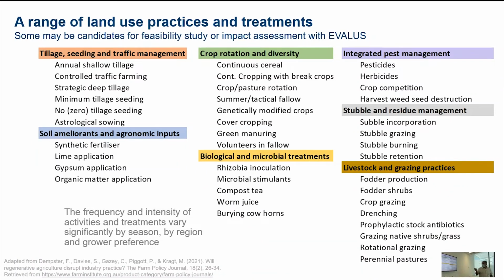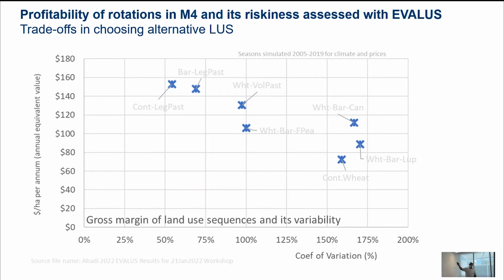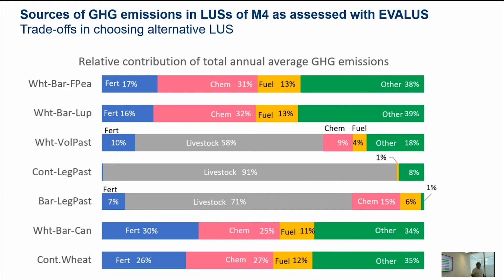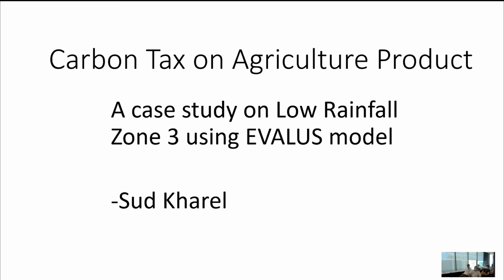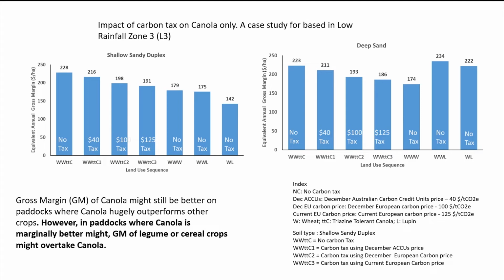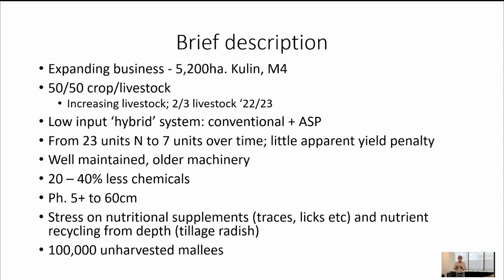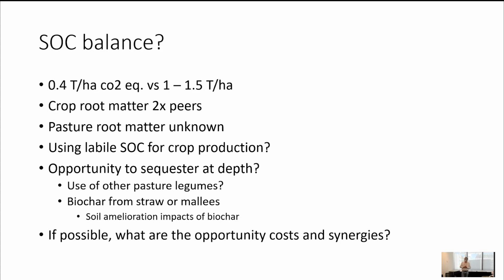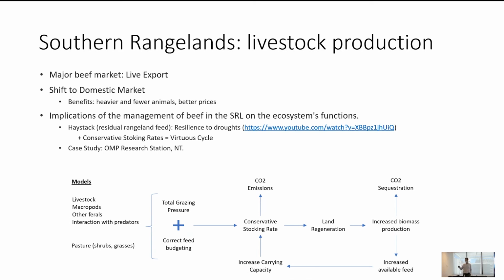Economics of Farming Systems – a Collaborative Research Model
Amir Abadi Ghadim, Sud Kharel, Brad Plunkett and Christophe d’Abbadie
A Climate Resilience Morning Tea Talk – Friday 21 January 2022

The DPIRD Economic Analysis Team in collaboration with Farming System Innovation (FSI) directorate have been developing a paddock-based Bio-economic model that considers the interactions of several elements of production systems that affect the physical, biological and economic outcomes when choosing a Land Use Sequence (rotation).
These include elements such as maximising profit versus:
minimising variability of profit (riskiness of the land use) and GHG emissions;
maximising yield of crops (agronomic maximisation); SOC (Carbon sequestration in soils); and
maintaining productive capacity of the soil to a specified minimum